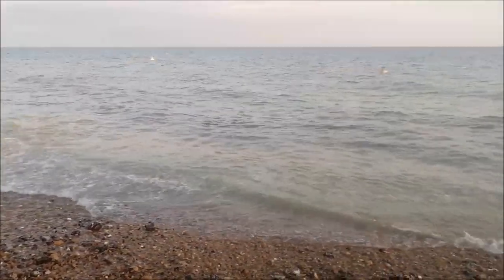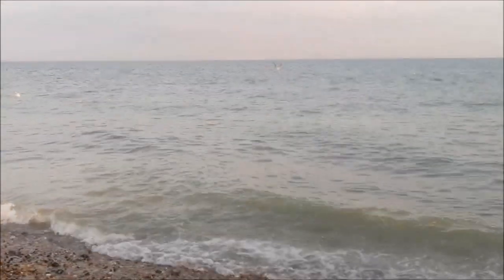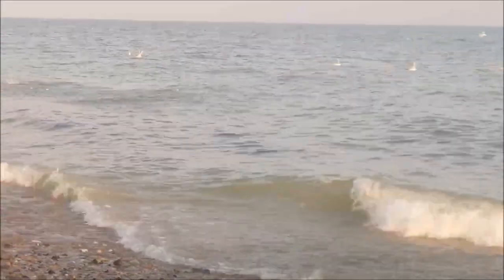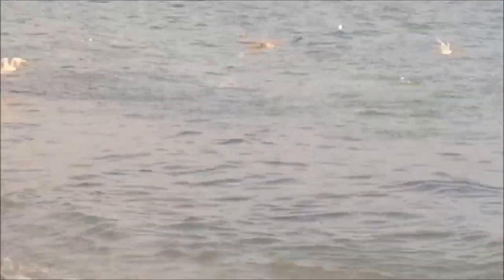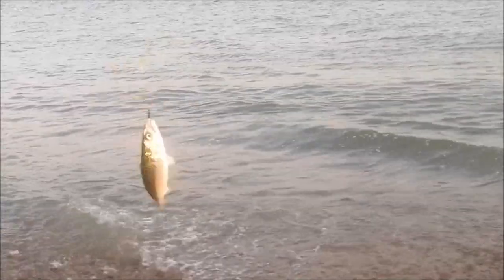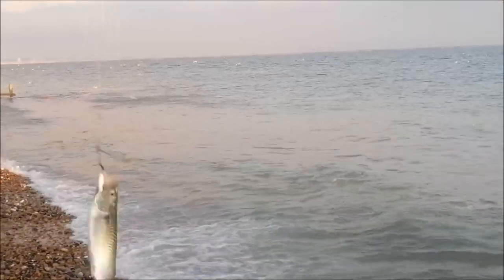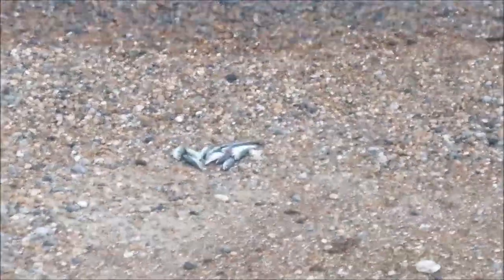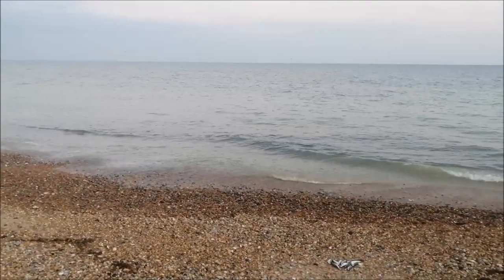Thousands ofJumping Mackerel! Easy Fishing!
Few quick tips on how to to catch mackerel.

My main head torch

You can get my second rechargable head torch

Tight lines!